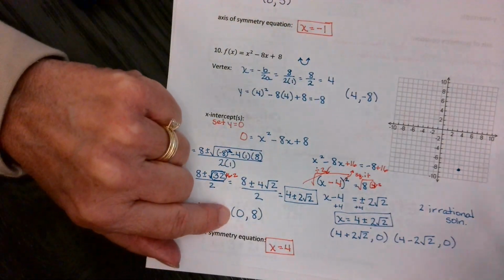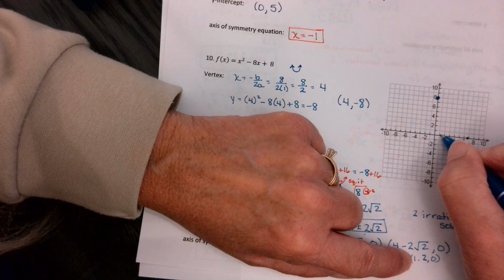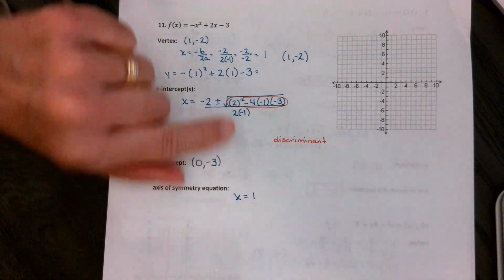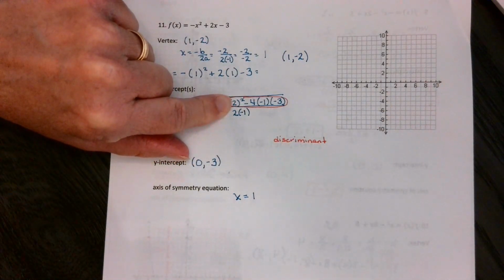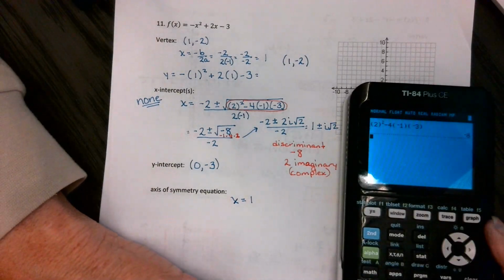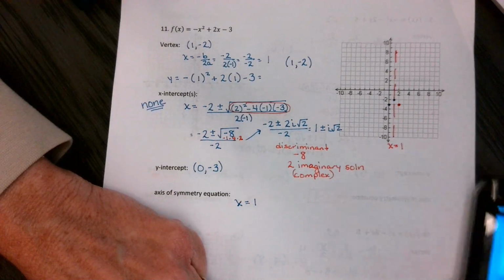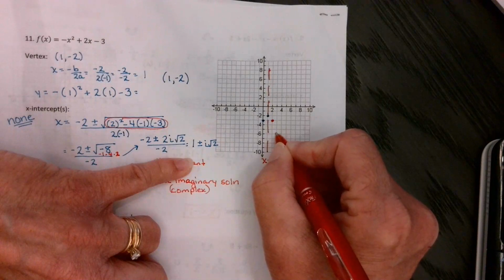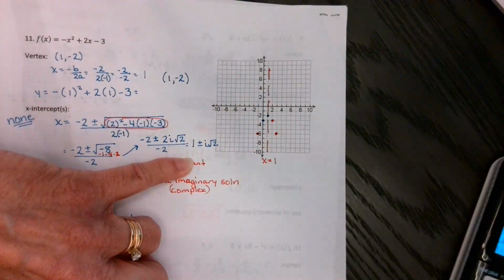Math 1030 Chapter 10 and 11 Review Fall 2023 (Part 2)